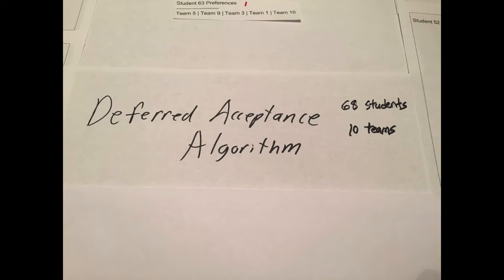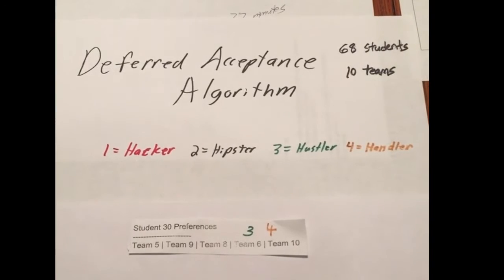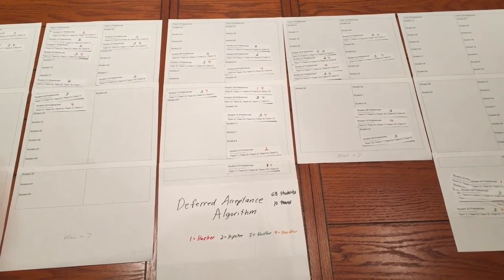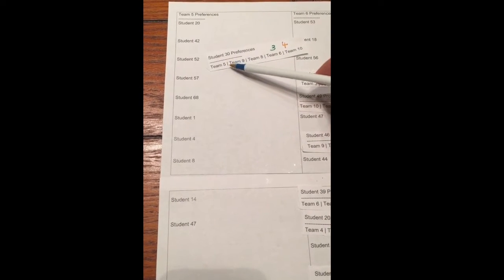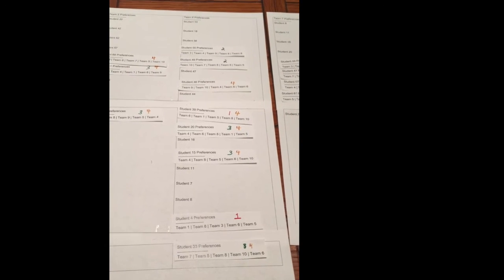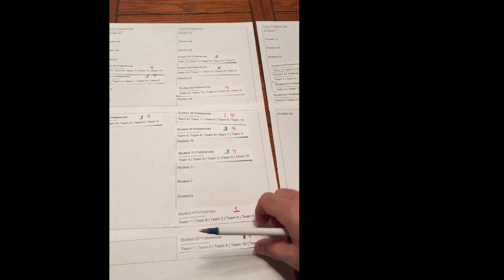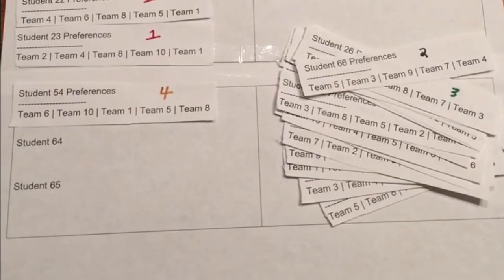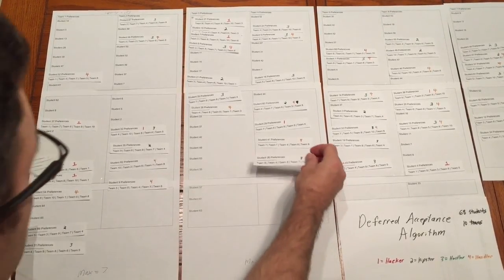Deferred Acceptance Algorithm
Matching students to teams by ranked preferences and skill sets.